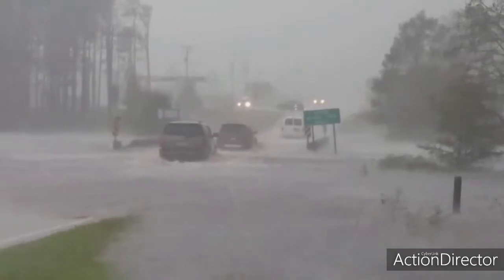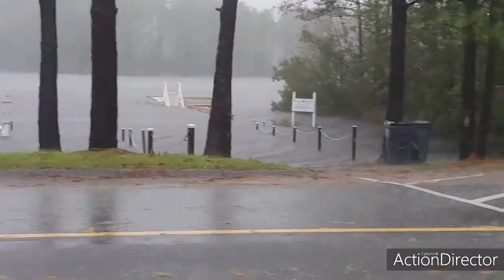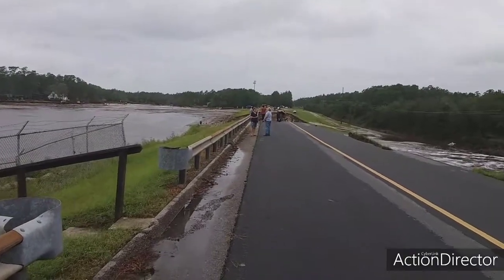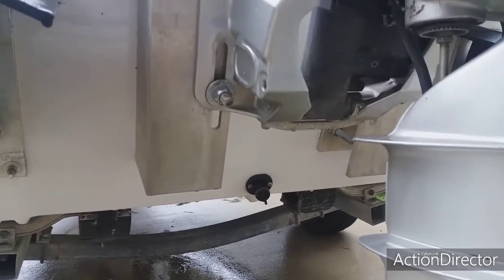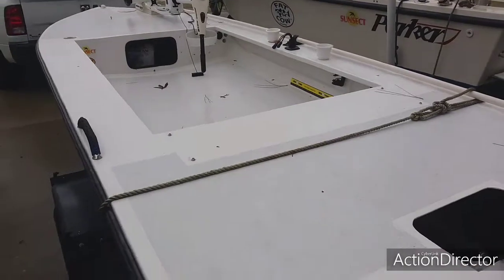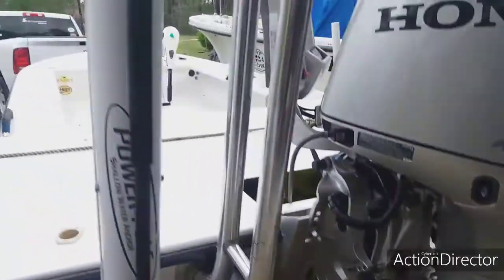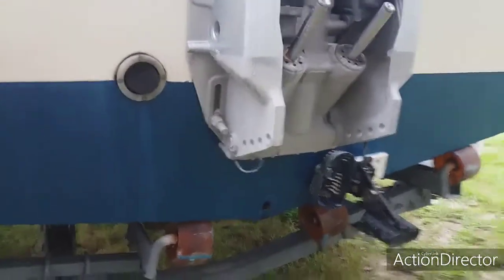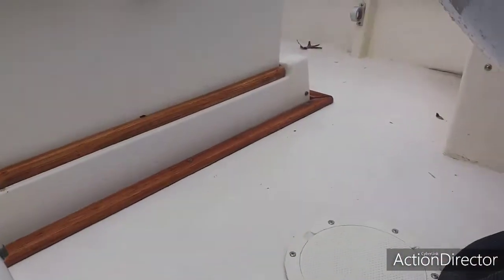Hurricane Boat Prep Drain Plug In vs. Plug Out PLUS BONUS Hurricane Florence Damage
From the Hurricane Prep Series I'll talk about 2 types of boats here. Self bailing and non self bailing. Basicly which one will DRAIN your battery down and land sink your boat. After working at marinas for over 25 years this is a popular question we get asked. That's why I am addressing it in this series. PLUS BONUS FOOTAGE: The before and aftermath of Hurricane Florence that came over us.